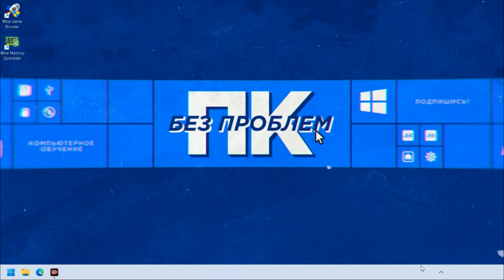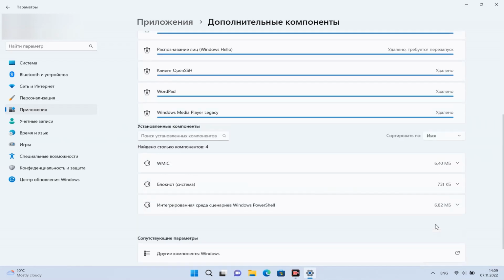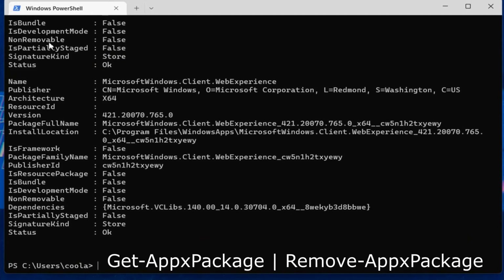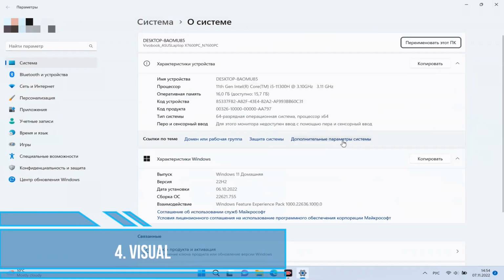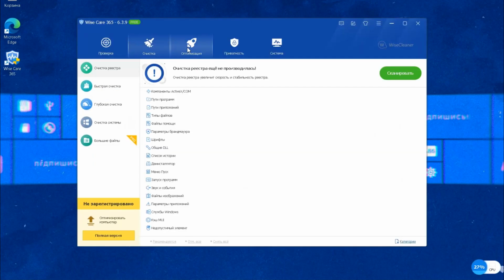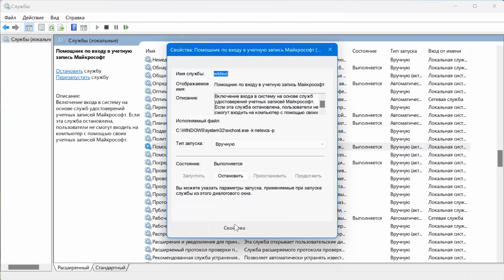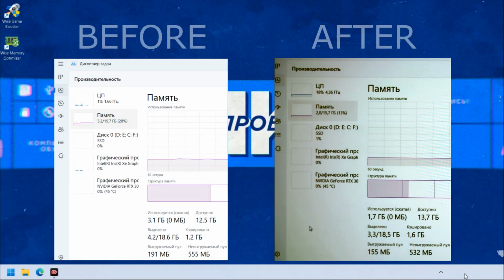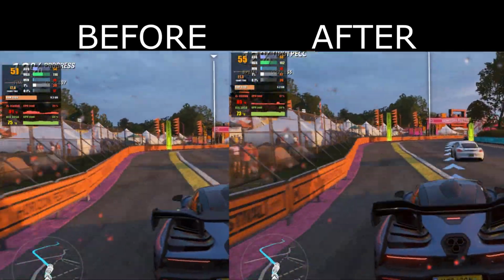Windows 11 optimization for gaming: +9% perfomance!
Let's remove everything unnecessary and optimize Windows 11 for gaming and programs. Make it as fast as possible!

Content and links:
00:00 Do-it-yourself lightweight gaming windows 11 is real!
00:39 How to remove everything unnecessary from windows 11?
01:32 How to remove windows 11 antivirus?
02:14 How to uninstall built-in Windows applications?
03:42 A few more useful actions to make windows 11 faster
04:23 Cleaning and optimization with useful software
05:33 Services and windows 11 optimization
06:56 Tests to compare before and after

All these steps are complete windows 11 optimization for games. Please note that windows 10 optimization is carried out almost exactly the same. As a result, the performance of windows 11 will grow significantly!